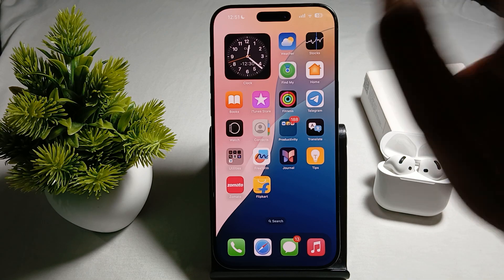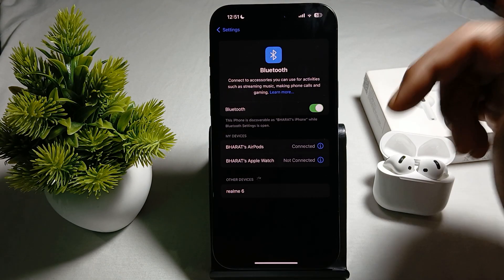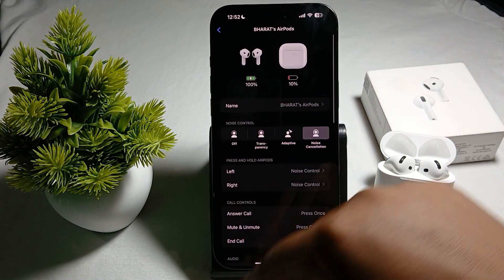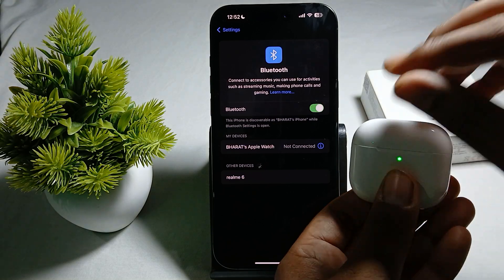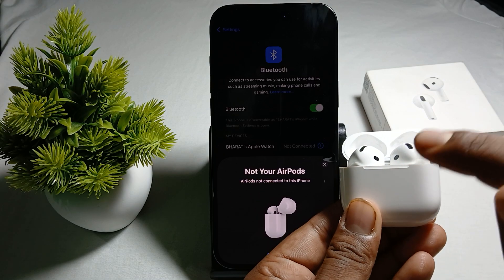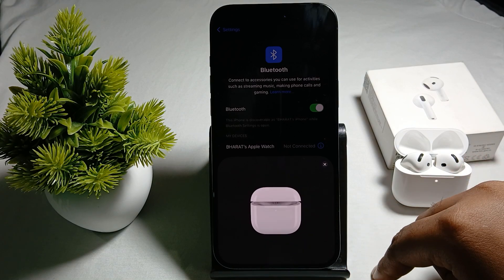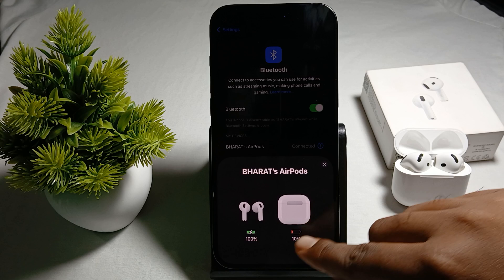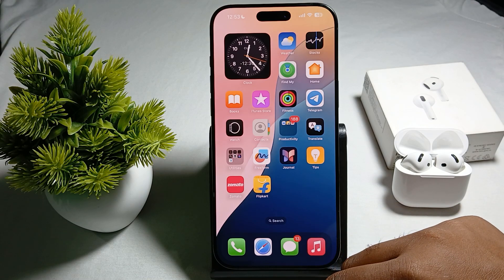How To Fix iPhone 16 Pro/16 Pro Max Not Connecting/ Pairing To Airpods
If Your Iphone 16 Pro Or 16 Pro Max Isn't Pairing With Your Airpods, Watch This Video For Troubleshooting Tips And Solutions To Fix Connection Issues.

0:18 Step 1: Check Bluetooth Settings
0:30 Step 2: Forget Device Once
0:53 Step 3: Reset Airpods
1:00 Other Possible Fixes